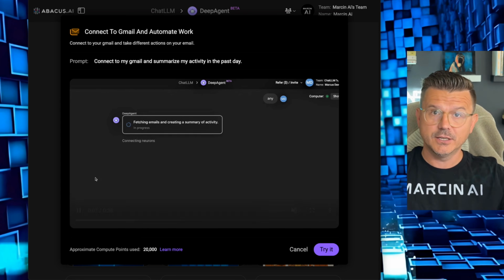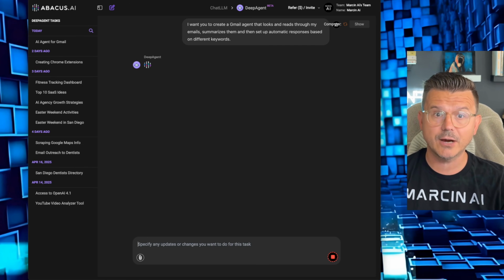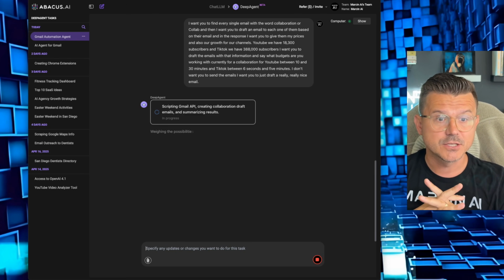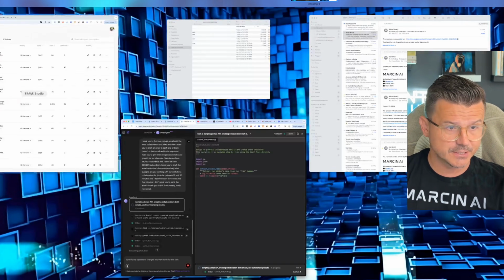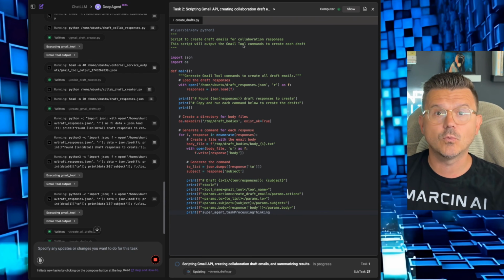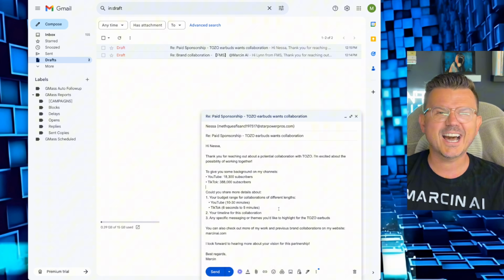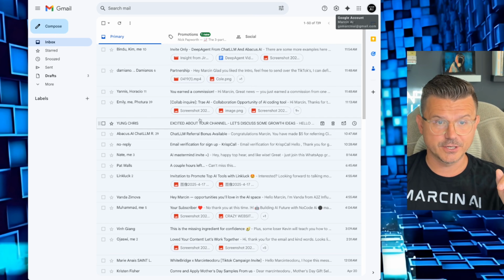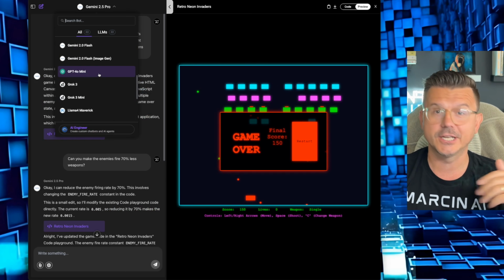Finally… 100% Ai Agent that works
Forget everything you think AI agents can do… because Deep Agent from ChatLLM just hit God Mode.

This isn’t your average automation tool — this thing reads, filters, writes, edits, and replies to your Gmail inbox like it’s been training for years. You don’t need Zapier. You don’t need filters. You don’t even need to lift a finger. It handles everything — 100% autonomously.

💡 In this video, I show you how Deep Agent: ✅ Takes over your Gmail inbox like a pro VA on Adderall
✅ Searches, filters, edits, and replies to emails based on your tone & intent
✅ Builds entire websites & dashboards with live data
✅ Generates full research reports in seconds
✅ Connects across Slack, Jira, browser tabs, and more
✅ Spins up full-stack projects — and hands you the files
✅ All with one click inside ChatLLM

🧠 I've tested every AI agent under the sun… and this is the only one that actually delivers. Deep Agent isn’t playing checkers — it’s rewriting the whole game.